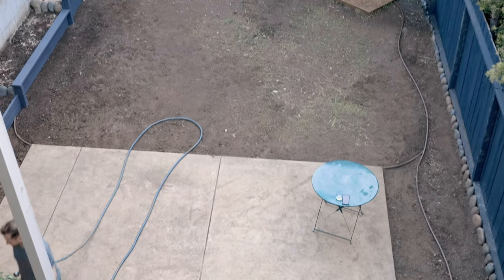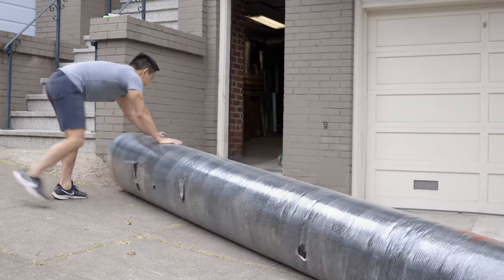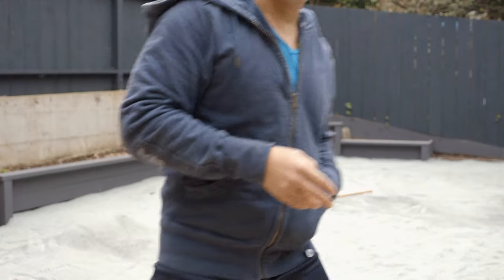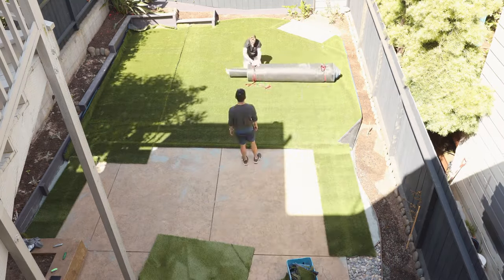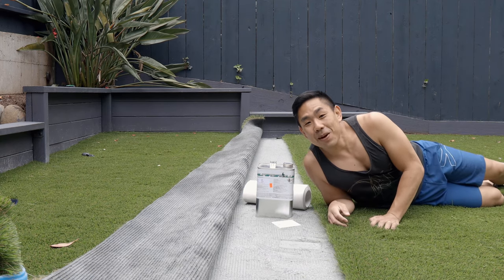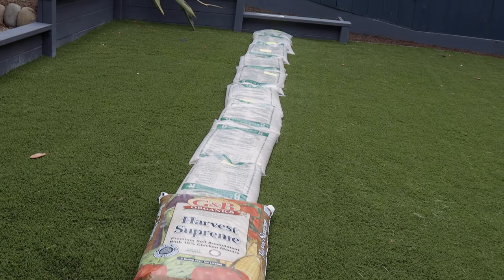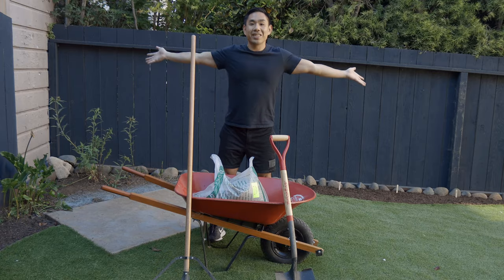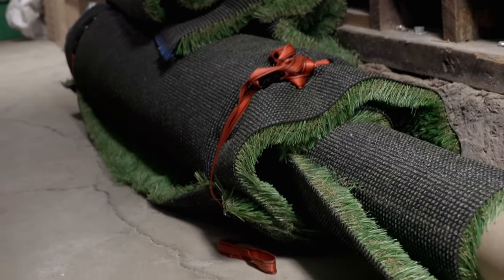DIY Artificial Turf Installation in a San Francisco Backyard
In this video we show you how to DIY install artificial turf.  This project took us 5 days (after the site was already leveled).

Steps:
1) Level and prep your site.  Install bender board border if necessary.
2) Lay, compact, and level decomposed granite.
3) Lay turf, gluing seams and nailing edges.
4) Infill with sand.
5) Enjoy!

Materials and Tools needed:
Enough turf to cover your project
Decomposed Granite (we used 2 tons for 450 square feet)
Infill sand (1lb per square foot of turf)
6 in galvanized nails, enough to nail 6 inches apart along all edges and seams
Weed cloth and weed cloth stakes (optional)
Bender board and accompanying stakes (optional)
Hammer
Razor blade with multiple replacement blades
Shovel or seed spreader
Compactor or hand tamper
Stiff broom or turf rake

00:00 Introduction
00:23 Prep work and Materials Used
03:13 Laying the Turf
05:27 Taping the Seams
07:05 Nailing the Edges
07:41 Infill
08:32 Final Thoughts and Total Cost